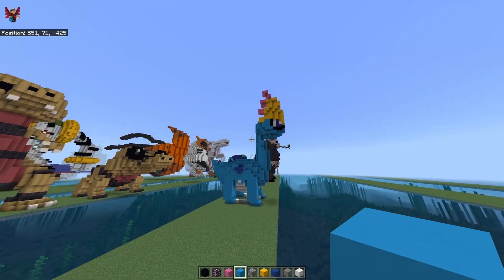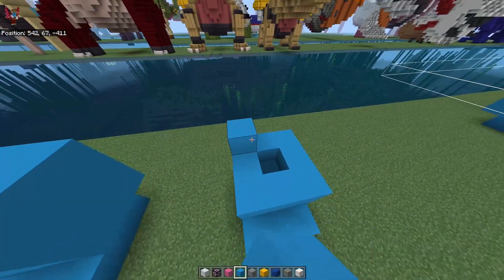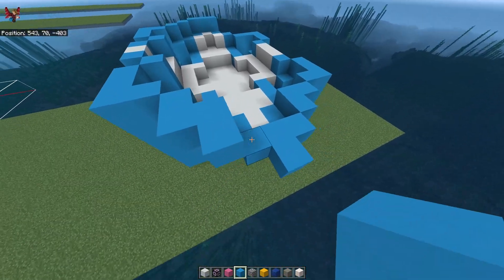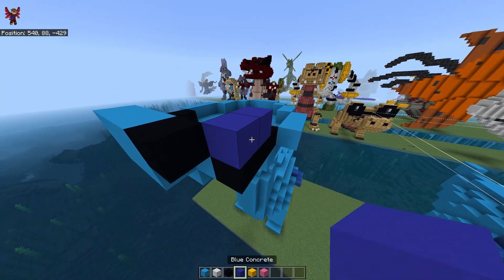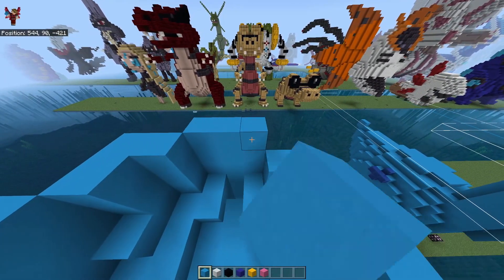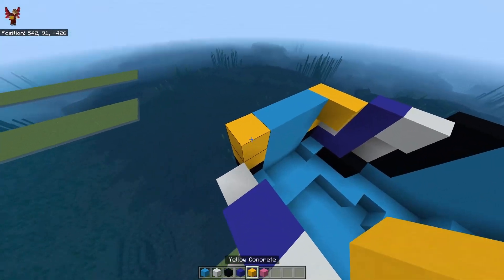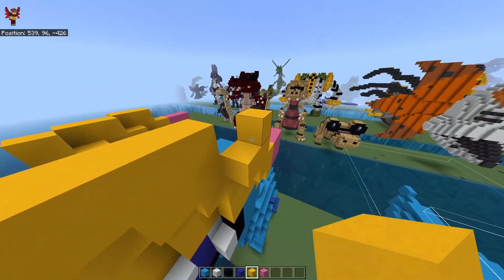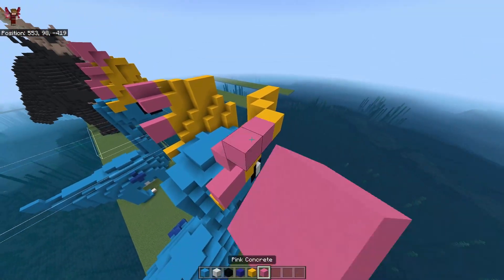How to build a Pokémon Amaura statue in Minecraft (Tutorial)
aroura